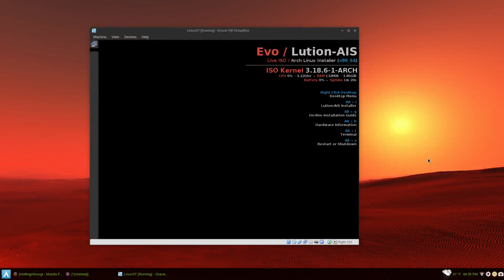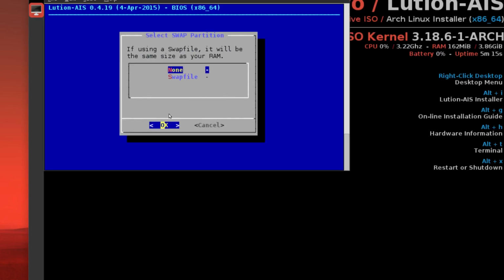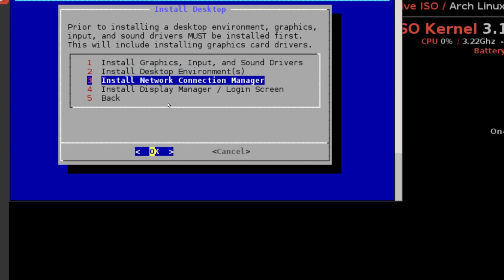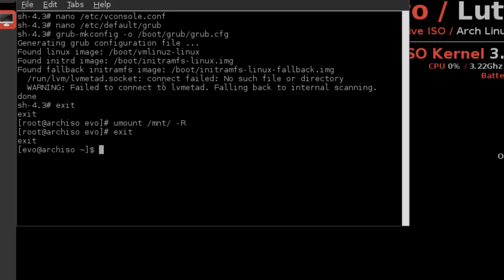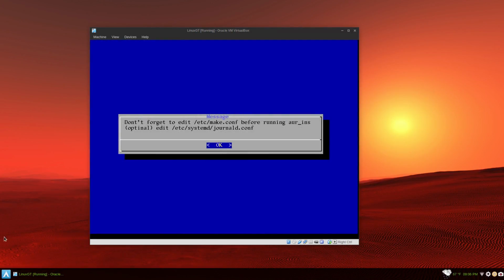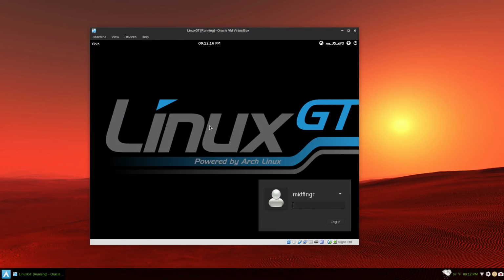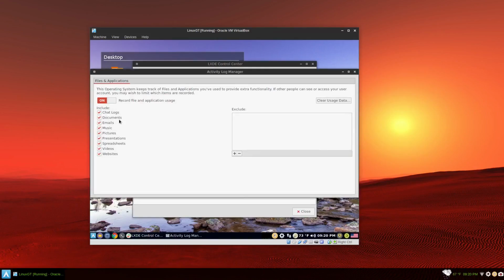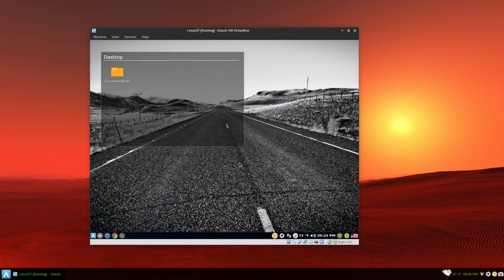LinuxGT Arch Linux Based Install - featuring Evo\lution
How to install LinuxGT. An Arch Linux based desktop environment.